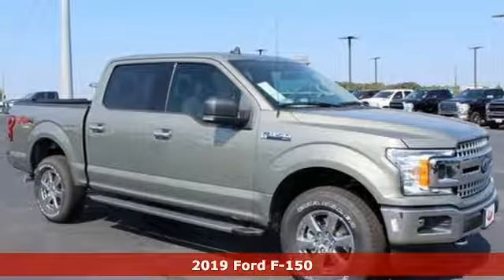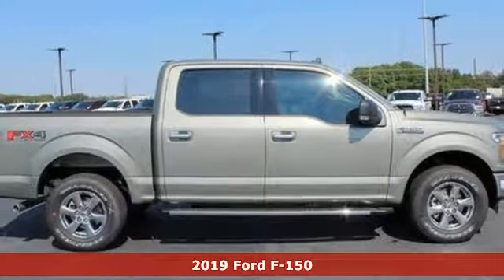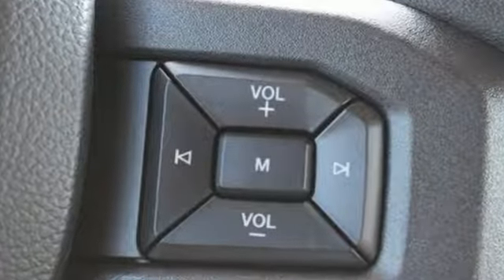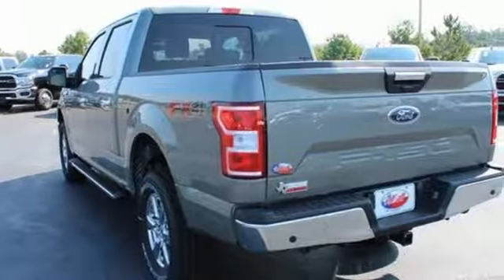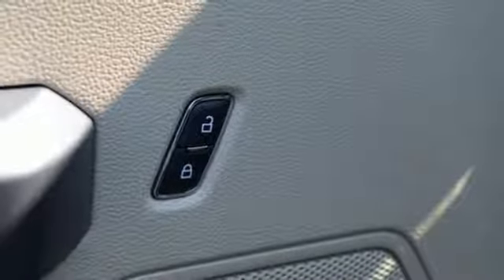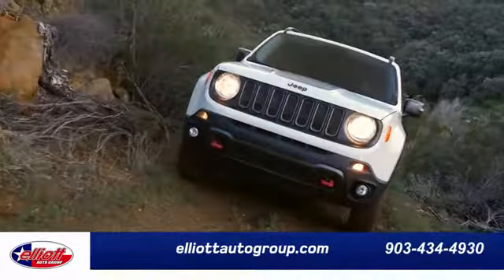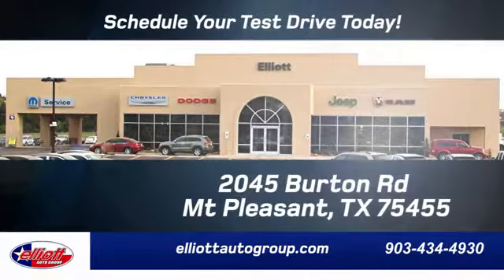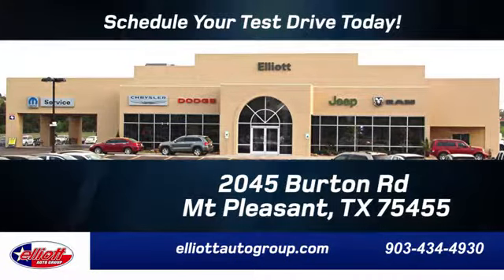New 2019 Ford F-150 Mt Pleasant TX Sulphur Springs, TX F7859 - SOLD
Year: 2019
Make: Ford
Model: F-150
Trim: XLT
Engine: 5.0L V8
Transmission: 10-Speed Automatic
Color: Green
Interior: Medium Light Camel
Stock #: F7859
VIN: 1FTEW1E54KKE61045
Silver Spruce Metallic 2019 Ford F-150 XLT 4WD 10-Speed Automatic 5.0L V8 **NAVIGATION**, **REMOTE START**, **HEATED SEATS**, **BACKUP CAMERA**, **BLUETOOTH HANDS-FREE CALLING**, **APPLE CARPLAY & ANDROID AUTO**, **TOWING PACKAGE**, **V8**, **4X4**.brbrPrice includes all rebates, incentives and dealer discounts. Price listed is the lowest available price. Does not include dealer adds, tax, title, license or fees. To qualify for all rebates and incentives, a qualified trade-in and/or financing with Ford Motor Credit may be required. All vehicles have window tint ($199), All-Weather Floor Mats ($199) and the Elliott Protection Package ($299). Trucks have a spray-in bed liner ($499). We are located just west of Titus Regional Medical Center on the I-30 frontage road. Recent Arrival! Price includes: $750 - Bonus Customer Cash. Exp. 09/30/2019, $750 - Select Inventory Retail Customer Cash. Exp. 09/30/2019, $4,750 - F-Series Retail Customer Cash. Exp. 09/30/2019, $1,000 - Special Package Retail Customer Cash. Exp. 09/30/2019, $750 - Retail Bonus Customer Cash. Exp. 09/30/2019

Address:
2055 Burton Rd.